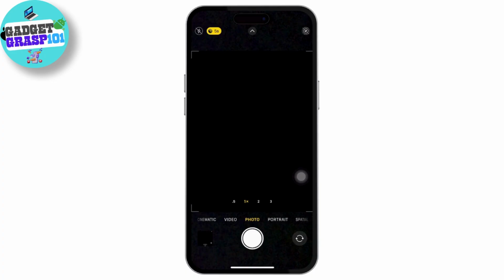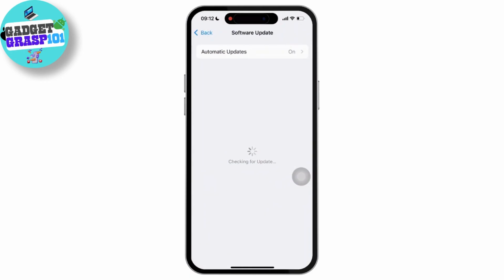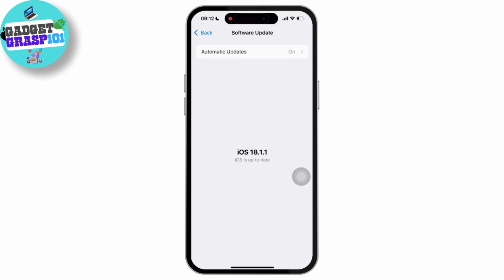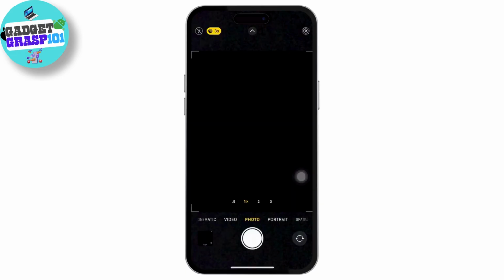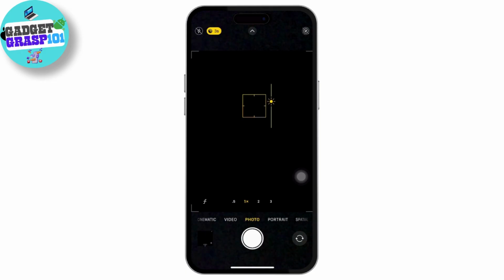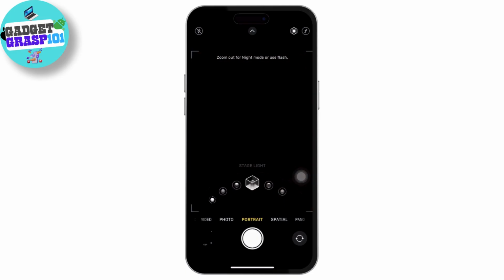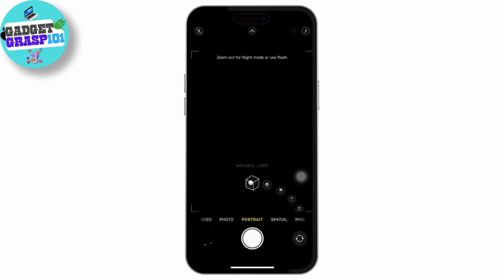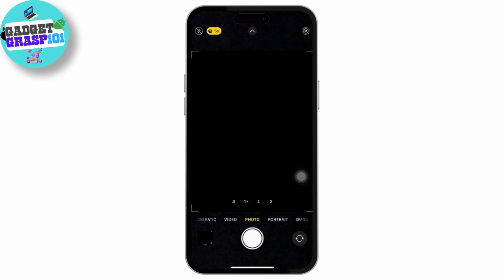How to Improve iPhone Camera Quality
Want to take better photos with your iPhone? This video will guide you through simple tips and tricks to improve your iPhone camera quality and capture stunning images. Whether you're asking, "How can I enhance my iPhone camera settings?" or looking for ways to take professional-level photos, this tutorial has you covered. Learn how to optimize your camera settings, use lighting effectively, and get the best out of your iPhone camera. Watch now to see how you can improve your iPhone camera quality today!

Timestamps:
00:00 How to Improve iPhone Camera Quality
00:10 Tips to Enhance iPhone Camera Settings